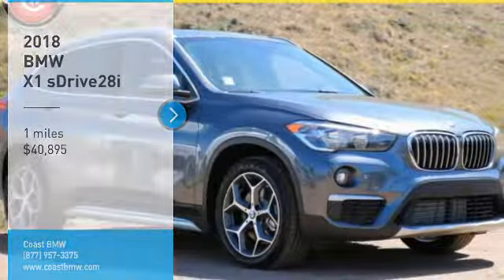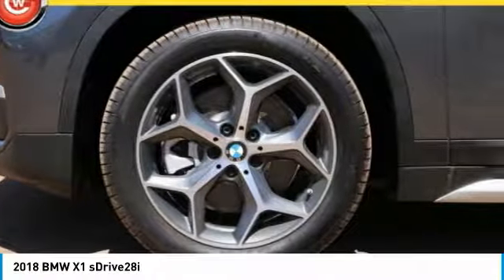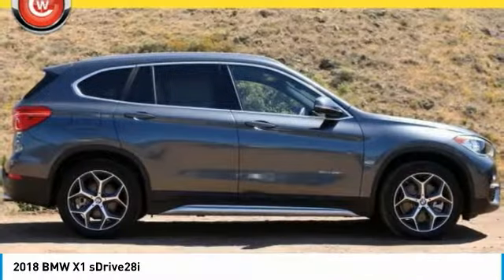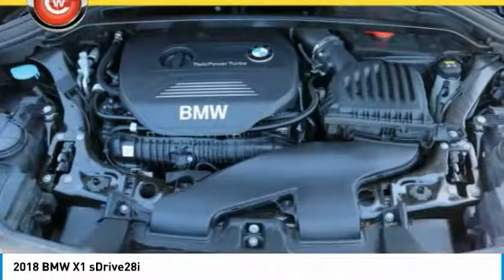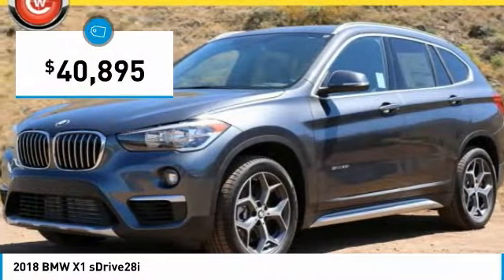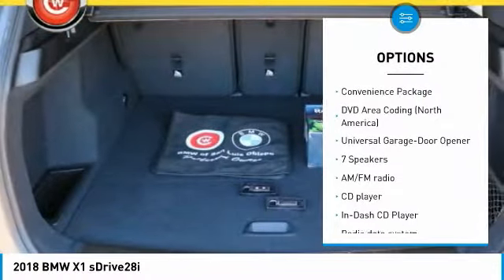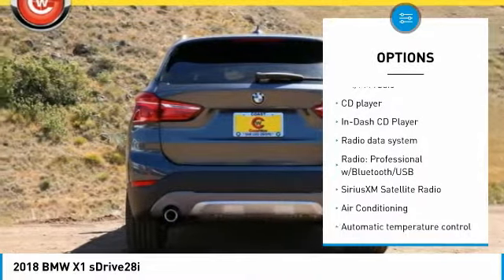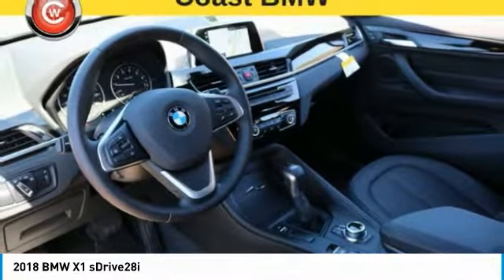2018 BMW X1 San Luis Obispo CA B18153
2018 BMW X1 sDrive28i

Coast BMW
12100 Los Osos Valley Rd

Mineral Gray Metallic 2018 BMW X1 sDrive28i NEW! FWD 8-Speed Automatic 2.0L 4-Cylinder DOHC 16V TwinPower Turbo Ambient Lighting, Auto-Dimming Interior & Driver Exterior Mirrors, Auto-Dimming Rear-View Mirror, Comfort Access Keyless Entry, Convenience Package, Heated Front Seats, Heated Front Seats & Steering Wheel, Heated Steering Wheel, Lumbar Support, Navigation System, Panoramic Moonroof, Power-Folding Mirrors, SiriusXM Satellite Radio, Universal Garage-Door Opener.  32/23 Highway/City MPG     Vehicle price and availability are subject to change without notice.